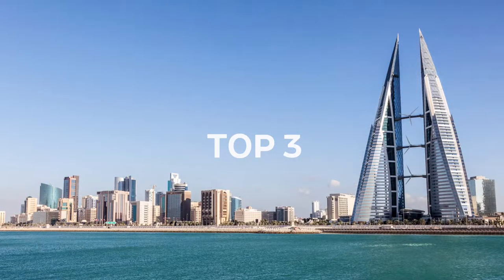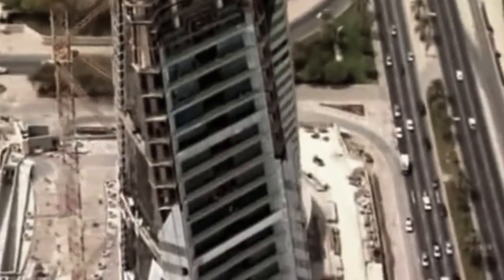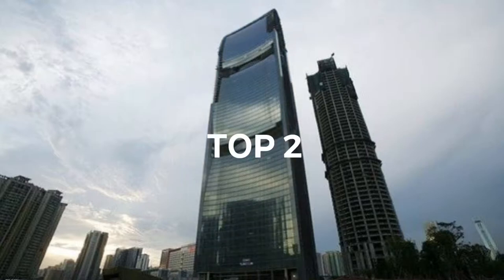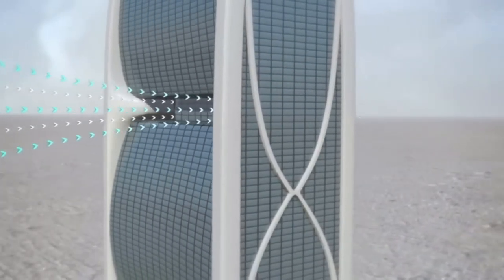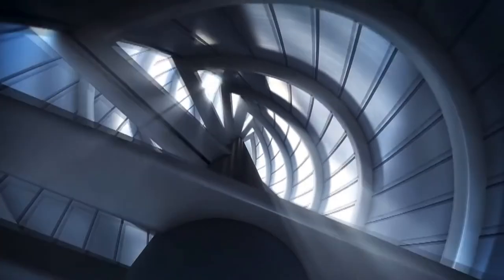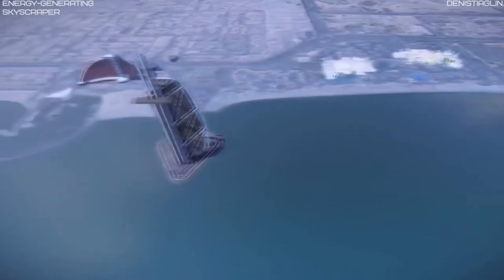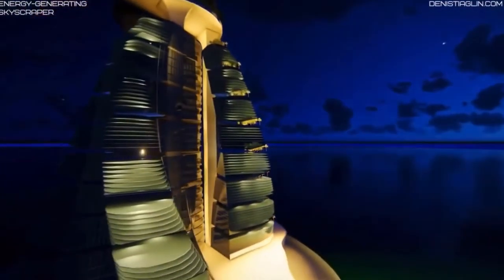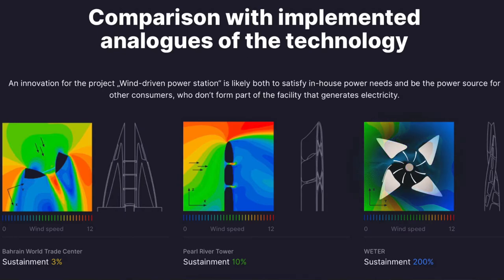TOP 3 most technologically advanced skyscrapers in the world.